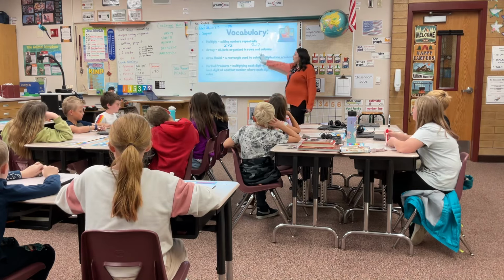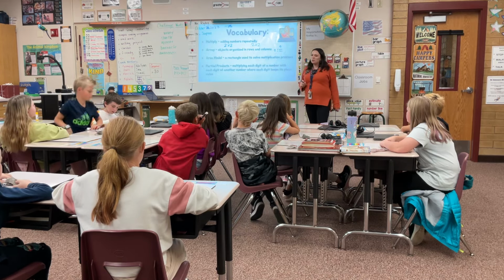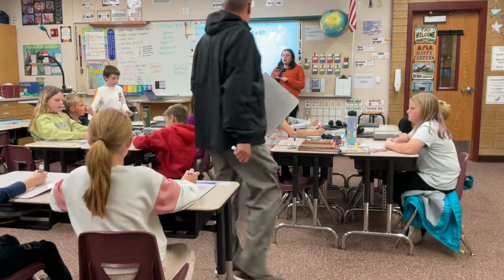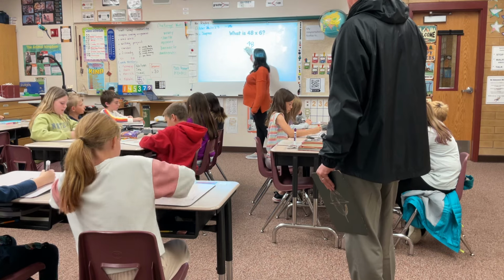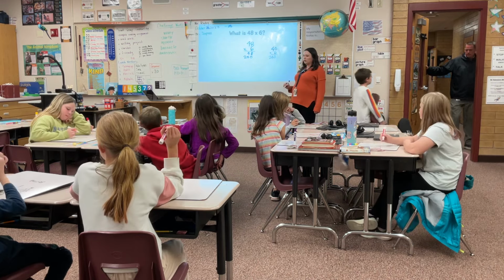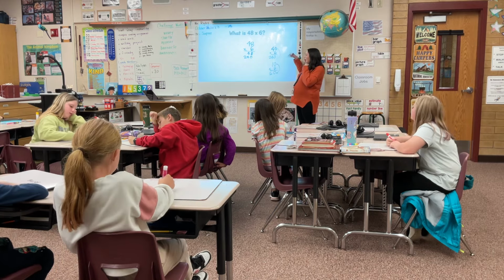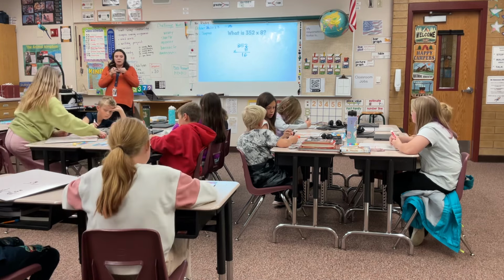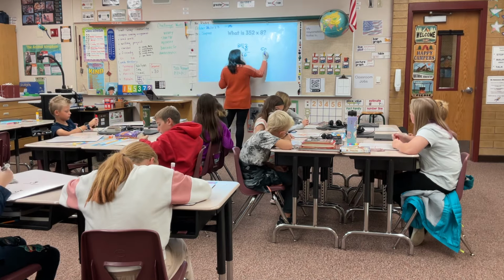October 26, 2023